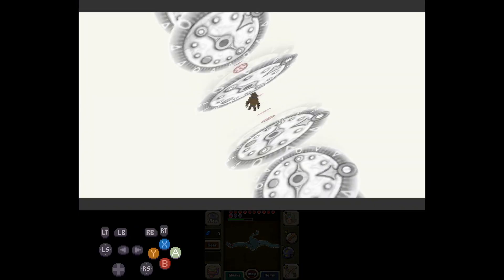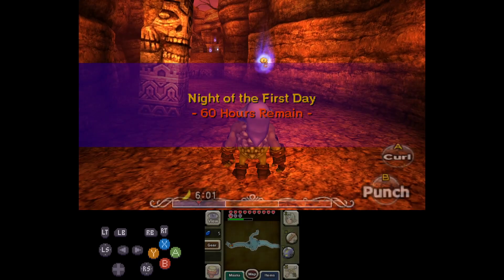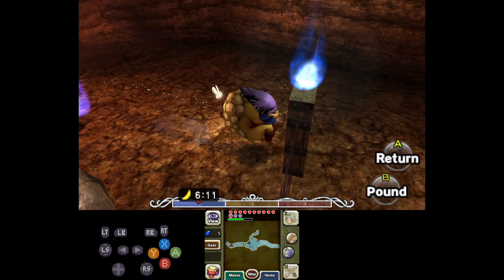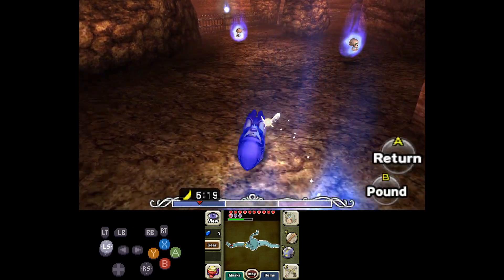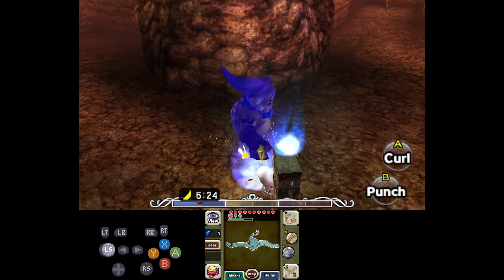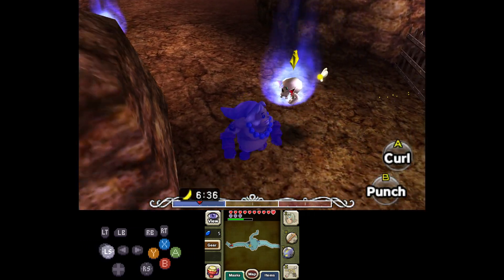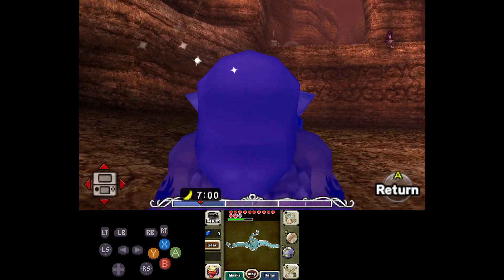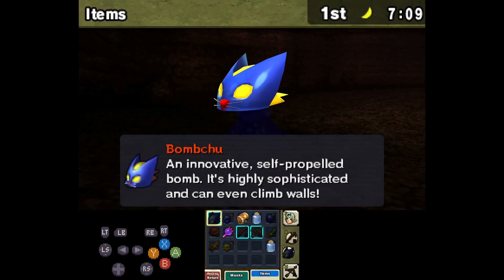Majora's Mask 3D Randomizer Tricks: Road to Ikana Canyon without Epona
Don't yell at me if you come unprepared to do all the other checks btw